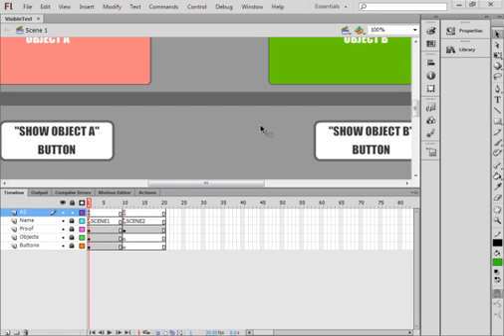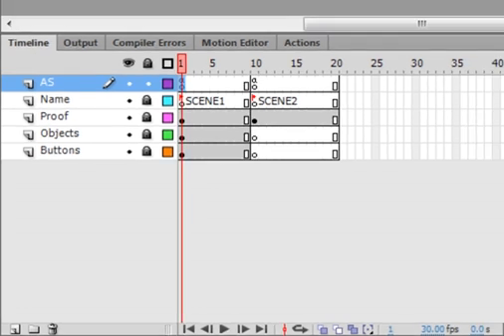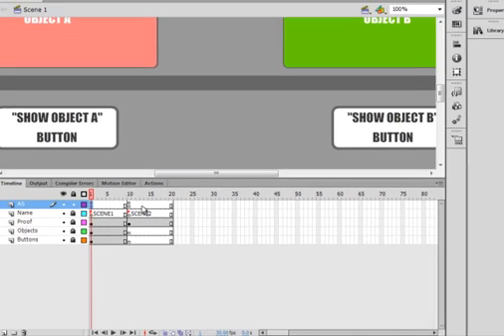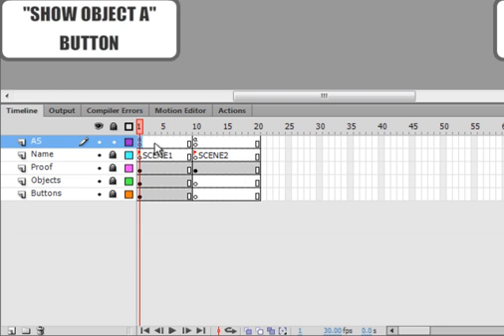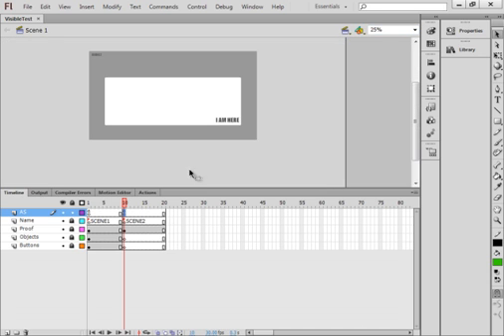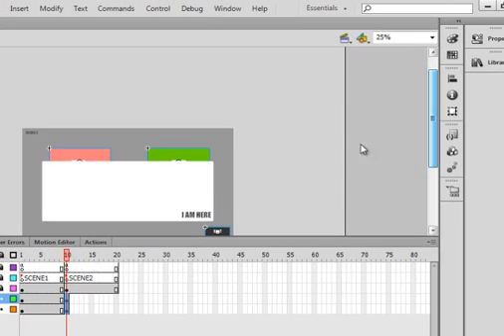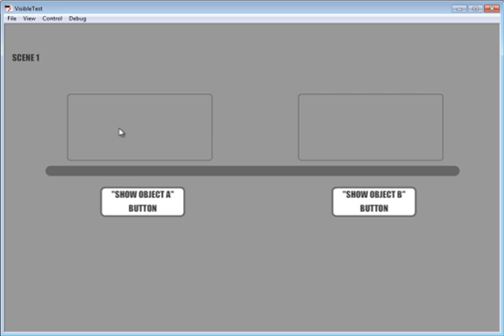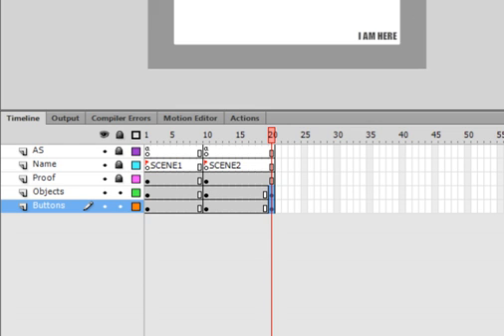Flash AS3 Error Code 1009 Simplified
This is video show a very simple way to rectify that 1009 error code.